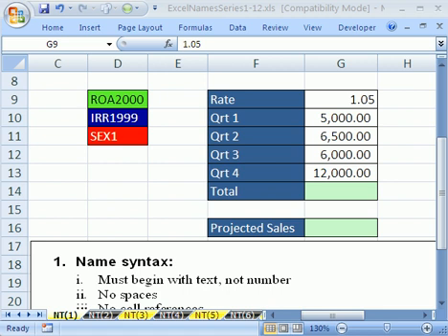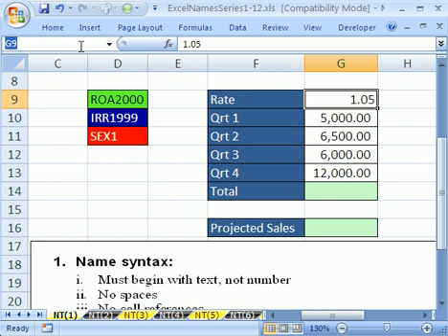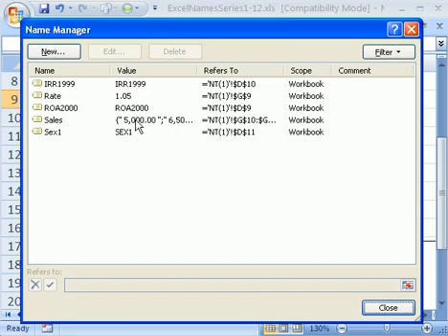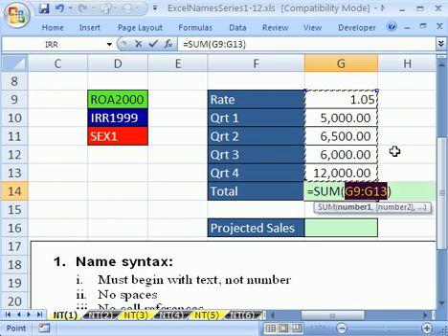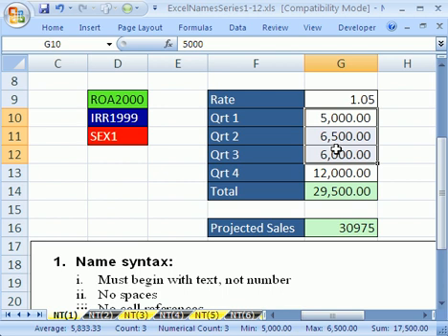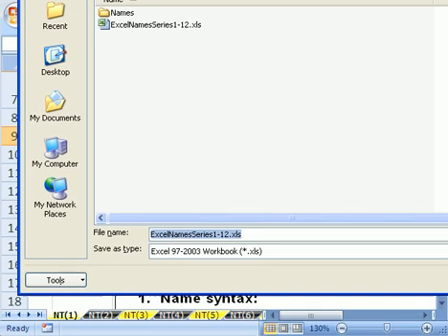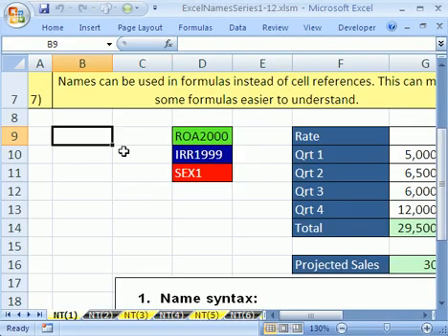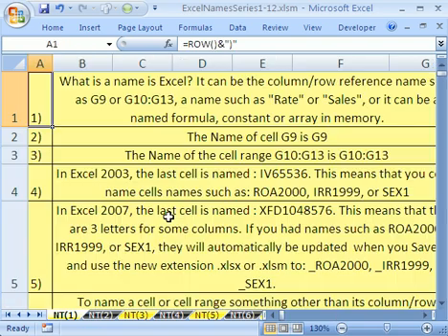Excel Name Trick #1: Names in Excel 2003 & 2007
(Other Section at very bottom (Ctrl + End)
Learn the basics of how to create and use an Excel Name in Excel 2003 & 2007. See how some names from Excel 2003 are not allowed in 2007! See the new cell: Sex 1, Sex 2, Sex 3.

See how to name a cell or cell range.
See how to create and use a name in a formula and function.
See how the Excel name ROA2000 must be changed to _ROA2000 for Excel 2003.
Advantages of Excel Names: fewer range selection errors & formulas can be easier to understand.